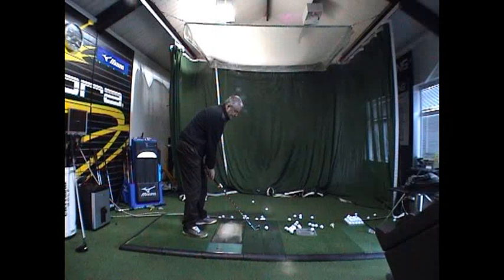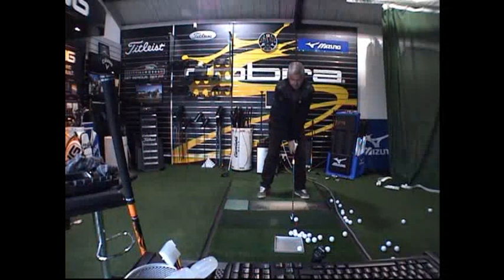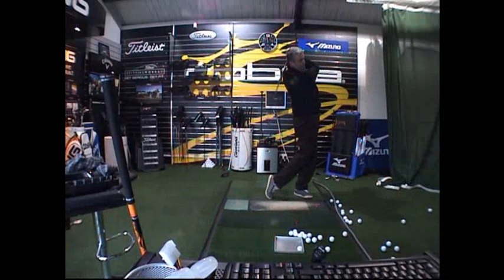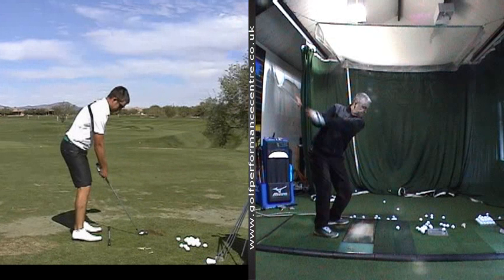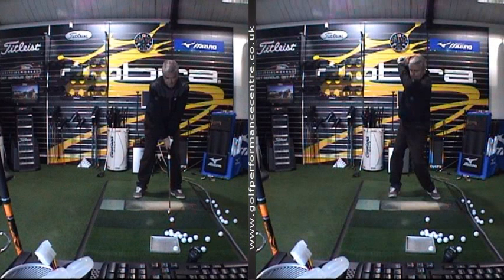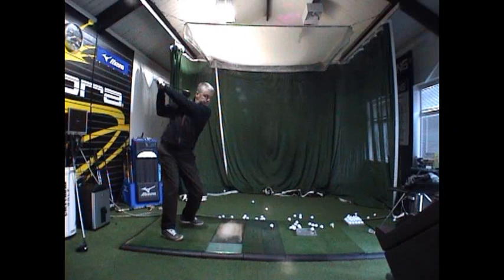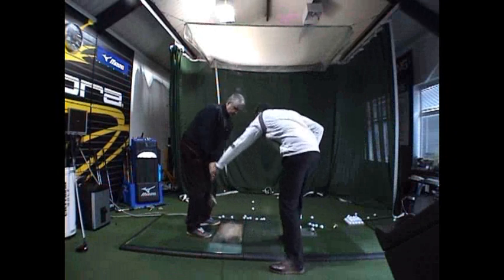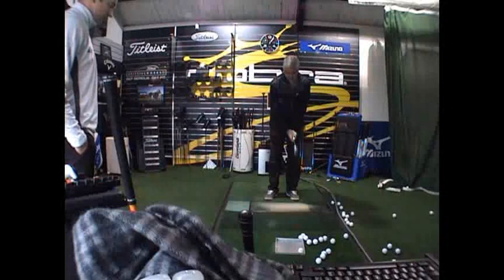141229062151VJW9355708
Description First V1 Lesson off Scott